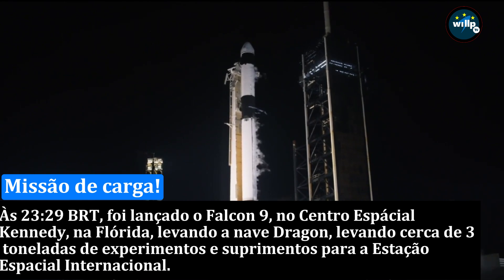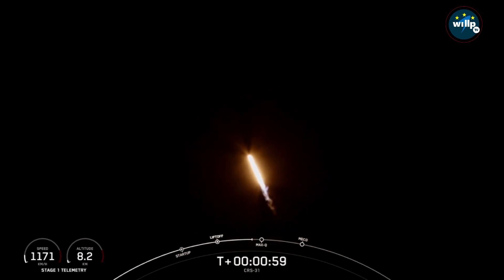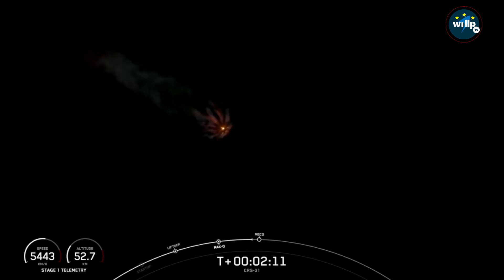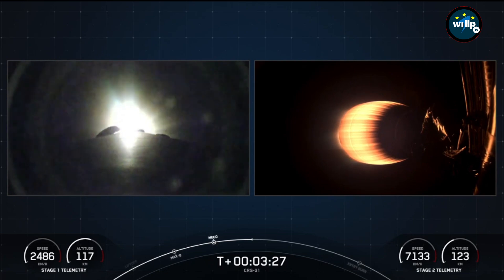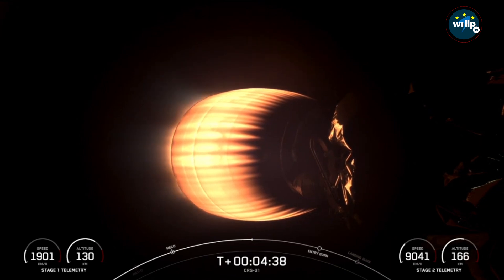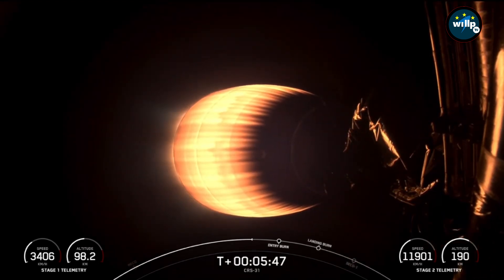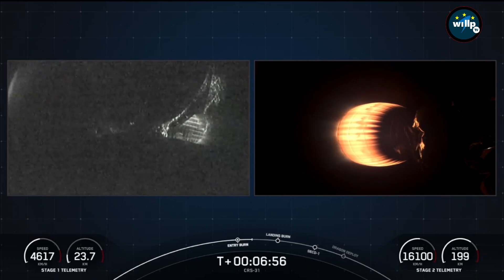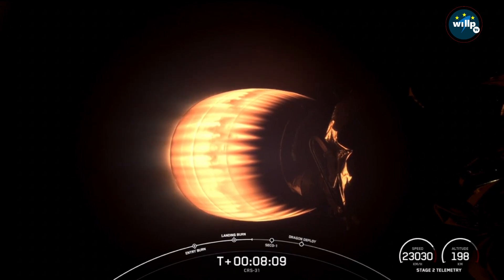CRS-31: Watch liftoff for Falcon 9 for cago mission (11/04/2024)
[SpaceX's 106th launch in 2024] At 09:29 p.m. EST | 02:10 UTC (11/05/24), Falcon 9 launched Dragon’s 31st Commercial Resupply Services (CRS-31) mission to the International Space Station from Launch Complex 39A at NASA’s Kennedy Space Center in Florida.

[Lançamento 106 da SpaceX, 2024] Às 23:29 BRT do dia 04/11/2024, foi lançado o Falcon 9, no Centro Espacial Kennedy, na Flórida, a nave de carga Dragon com cerca de 3 ton de experimentos e suprimentos para a Estação Espacial Internacional.